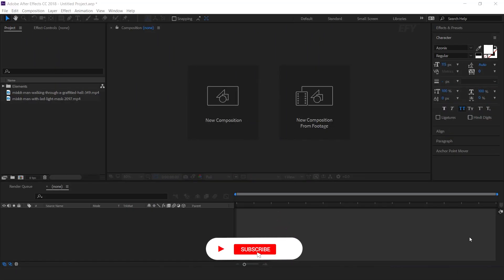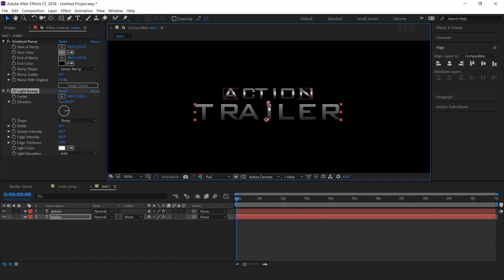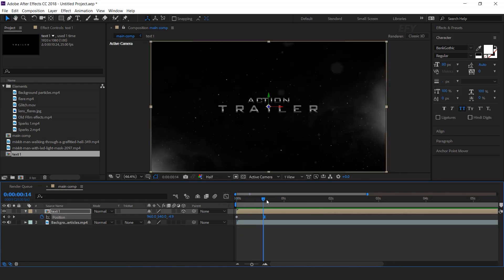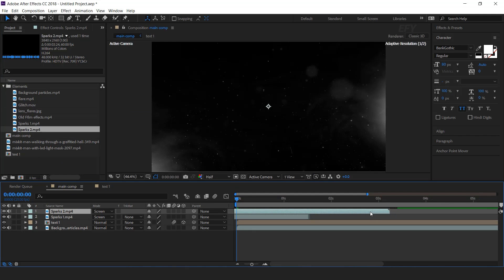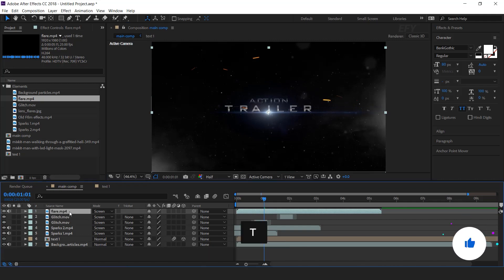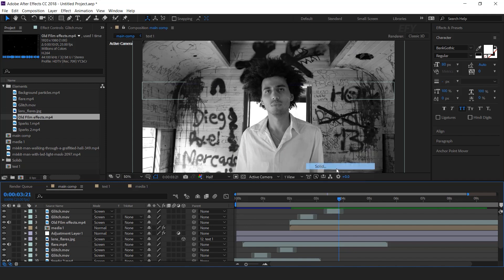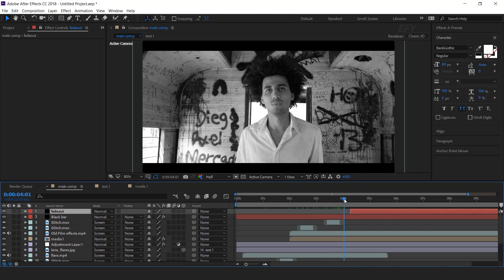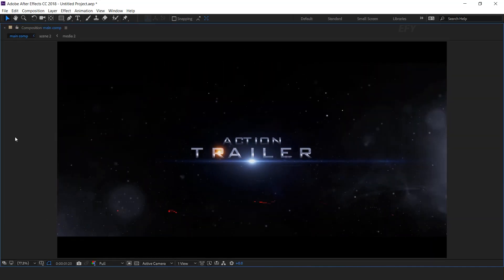Cinematic Action Trailer | After Effects Tutorial | Effect For You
Hey everyone welcomes to another after effects tutorial, today we are going to create a "Cinematic Action Trailer" in after effects, after watching this you can create your own cinematic trailer for your new project, I hope you like the video, Enjoy:)